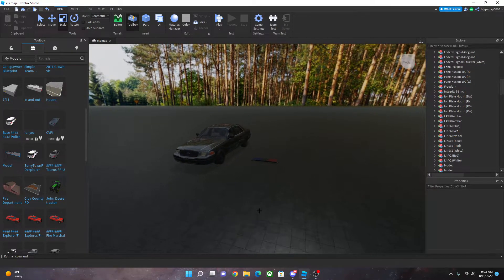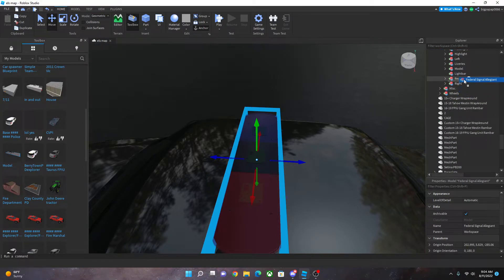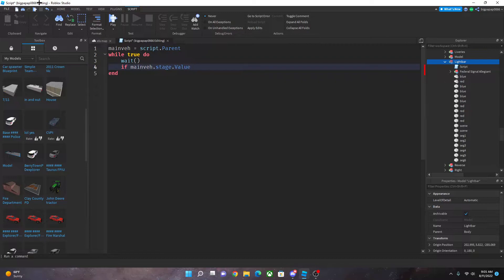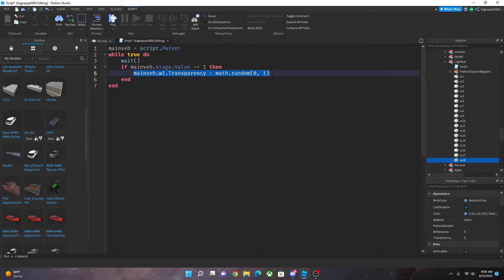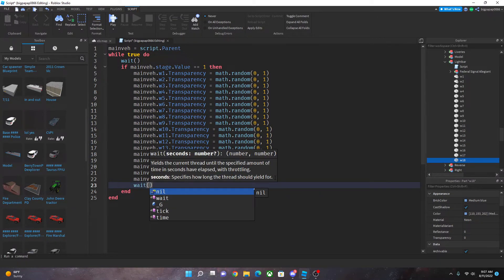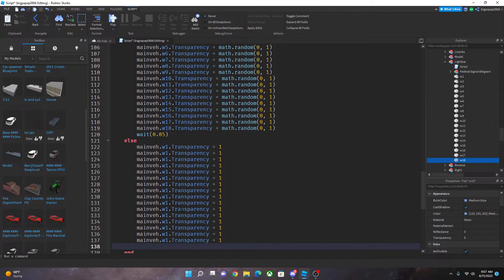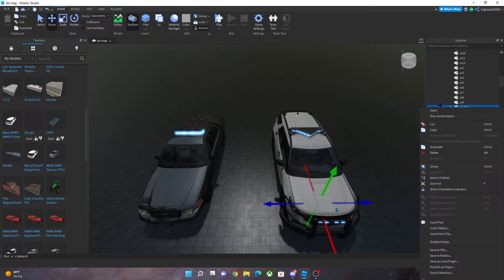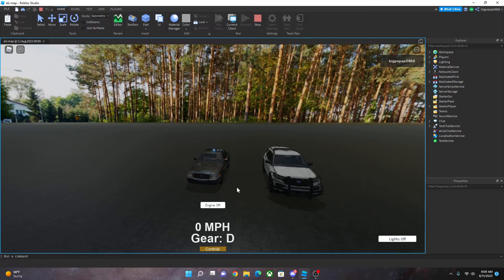How to script math.random patterns in Roblox Studio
🔹️CPU: Intel i9 12900k
🔹️GPU: RTX 3070ti
🔹️RAM: 2x8GB EAMGROUP T-Force Vulcan
🔹️Motherboard : ASUS Prime Z590